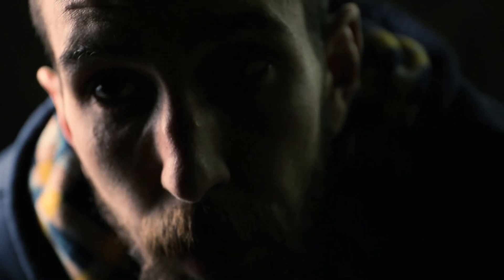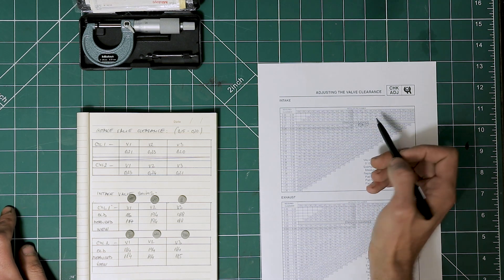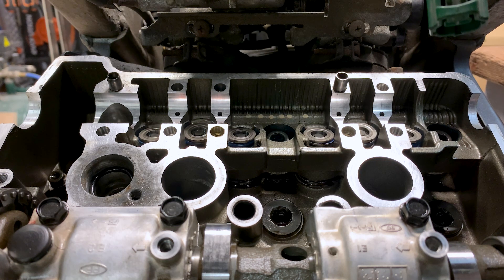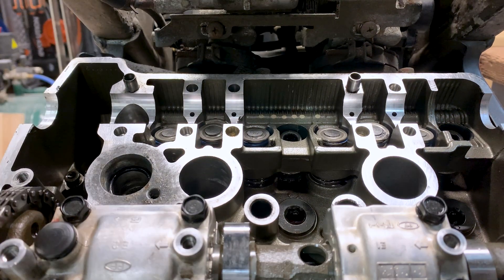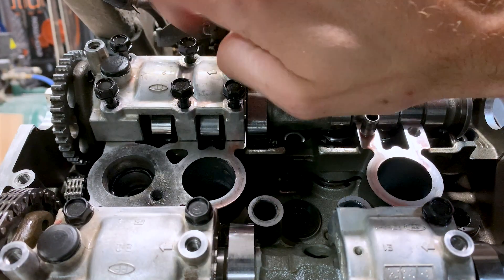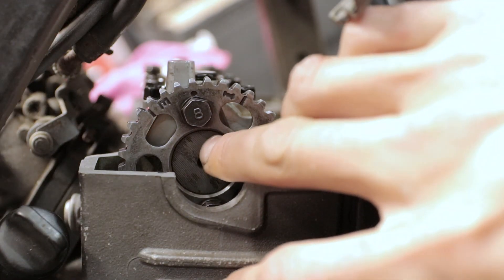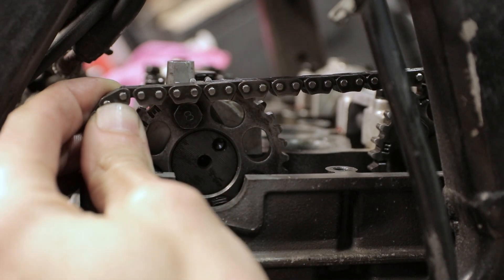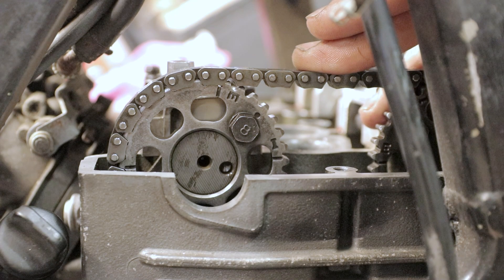TDM900 Valve Clearance Part 4 | Installing Camshaft and Valve Shims | Engine Timing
Hello Folks!

Welcome back to part 4 of the Yamaha TDM900 Valve Clearance video series!
Today we are going to install the new valve shims, install the intake camshaft, install the timing chain and time the engine.

If you found this video helpful then give it a thumbs up, consider subscribing to my channel and don’t forget to hit the bell icon so you don’t miss out on future videos.

Take care and I’ll se you in a bit!

My Favourite Tools:
Bahco 34pc Socket set:
Bahco 104pc Socket set and spanners:
Wera 6pc Screwdriver Set:
Teng Tools Torque Wrenches:
40-210 Nm 1/2" drive: UK
20-100 Nm 3/8" drive: UK
5-25 Nm 1/4" drive: UK

Methods described in this video may prove to be dangerous or illegal.
I do not make any warranties about the completeness, reliability and accuracy of this information.
Any action you take upon the information in this video is strictly at you own risk and I will not be liable for any losses and damages in connection with the information supplied in this video!